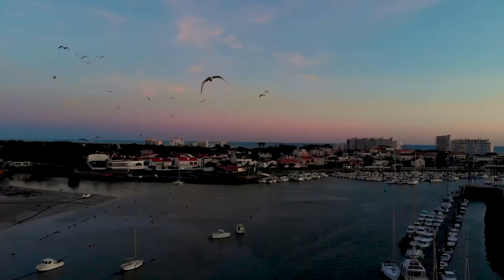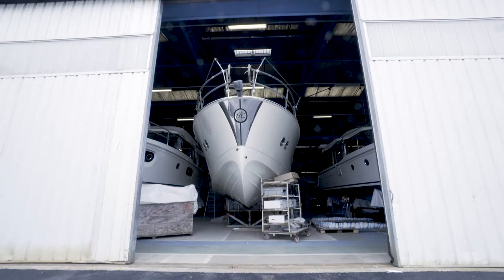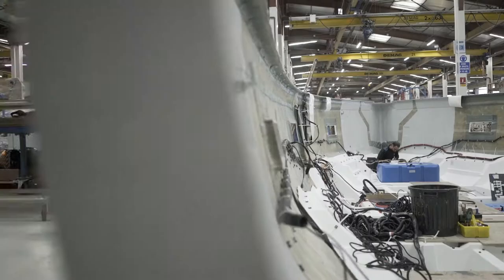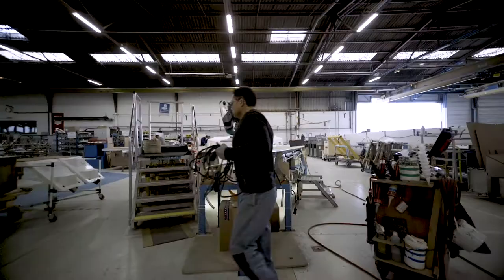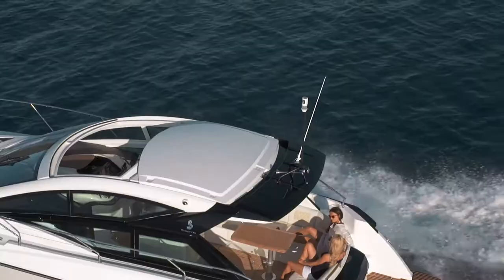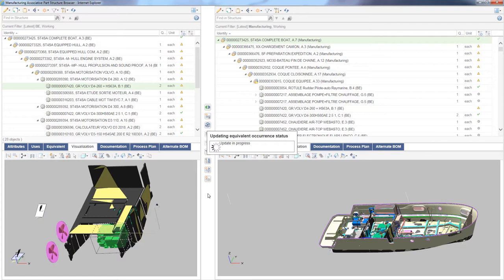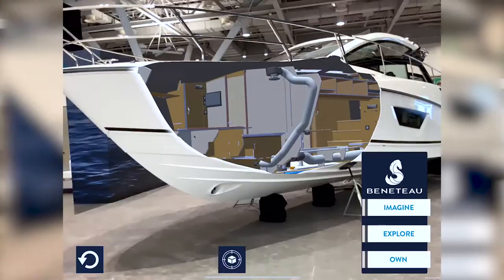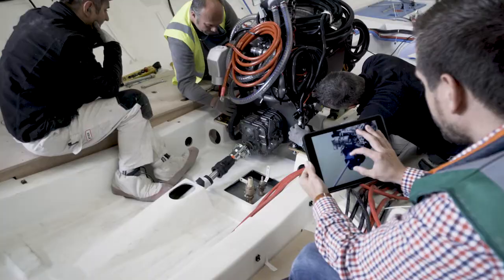Groupe Beneteau – Operational Effectiveness via Digital Thread & IoT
Groupe Beneteau digitally transformed their processes to deliver a seamless flow of information between engineering, manufacturing, service, and supply chain functions.

By using product lifecycle management (PLM) to create and orchestrate a digital thread, Beneteau is creating operational efficiencies while offering mass personalization, at scale, to its customers.

In this video you’ll hear from Engineering, IT, and other departments within Groupe Beneteau.